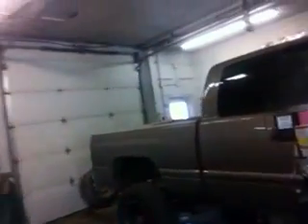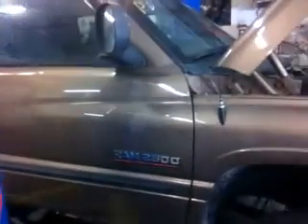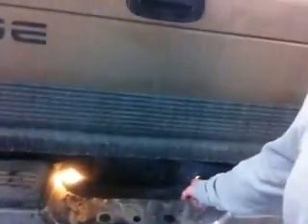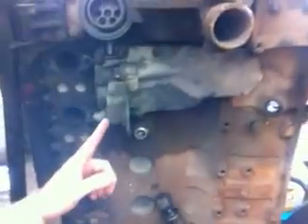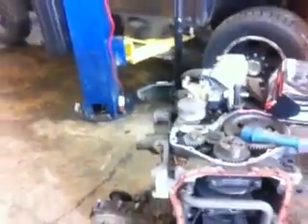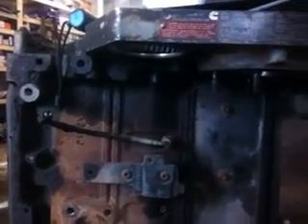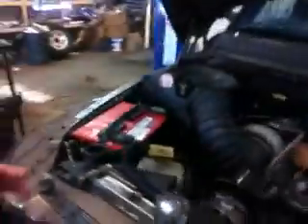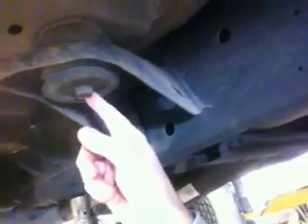NYDIESELS REVIEW JOHN THE DIESEL MAN DIESEL SHOP, WHAT WE DO TO OUR TRUCKS, WE ARE THE BEST!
YOU HAVE FOUND JOHN THE DIESEL MAN, WE ARE THE #1 SECOND CUMMINS DIESEL TRUCK DEALER IN THE UNITED STATES, PLEASE VISIT OUR AND JOHNTHEDIESELMAN.COM TO SEE WHY WE ARE SO SPECIAL,

***WHAT WE DO IS VERY SPECIAL. OUR MISSION IS  TO GO ABOVE AND BEYOND WHEN IT TO COMES TO GETTING A DIESEL TRUCK READY FOR SALE. JOHN THE DIESEL MAN HAS VERY HIGH EXPECTATIONS FOR HIS TRUCKS. HE IS THE BEST IN THE UNITED STATES IN THIS BUSINESS. EVERY TRUCK GOES THROUGH THE SAME PROCEDURES AND TESTS, SO ONE OF OUR TRUCKS SIMPLY IS NOT BETTER THAN ANOTHER. AFTER 16 YEARS OF EXPERIENCE IN CUMMINS TRUCKS AND DIESEL TECHNOLOGY, AND LEARNING FROM THE BEST IN BUSINESS, JOHN KNOWS THESE TRUCKS IN AND OUT AND IS AN EXPERT. HE HAS SOLD MORE 2ND GEN CUMMINS DIESEL TRUCKS THAN ANYONE AND HAS WORLDWIDE CUSTOMERS. YOU ARE GETTING THE BEST, AT FAST LANE DIESEL WE REPLACE ANY AND EVERY PART THAT IS WORN. WE TAKE EVERY TRUCK FROM A TO B AND BACK, AND THAT IS WHY WE ARE #1 AND THE BEST IN THIS BUSINESS. JOHN THE DIESEL MAN WILL TAKE CARE OF YOU AND SELL YOU THE ABSOLUTE BEST TRUCK YOU COULD EVER BUY!  SPREAD THE WORD!

WE HAVE OVER 200 DODGE DIESEL TRUCKS COMING UP VERY SOON. THANK YOU ALL FOR BEING PATIENT. SALUTE TO ALL OF OUR US TROOPS, EVERY DAY ALL OF US AMERICANS WAKE UP AND CAN DO SOMETHING IN THIS GREAT COUNTRY, THANK THEM. THEY PROTECT US. OK, WITH THAT BEING SAID, WE ALSO BUY WRECKED AND SALVAGE DODGE DIESEL 2ND GEN TRUCKS FOR PARTS, , SEND ALL YOUR PICS AND INFO TO THIS TRUCK HAS HIGHWAY MILES ON IT. INJECTION PUMP AND LIFT PUMP REPLACED. NOW IF YOU KNOW WHAT WE DO YOU NOW THIS TRUCK IS DEAD RIGHT. WE ARE A CUMMINS DIESEL REPAIR SHOP, AND PARTS DEALER. WE ARE THE LARGEST 2ND GEN CUMMINS DIESEL TRUCK DEALER IN THE COUNTRY. WE DO EXTENSIVE TESTS AND PROCEDURES ON EVERY TRUCK SO THEY ARE 100% IF THEY ARE NOT 100% WE WILL NOT SELL THEM.   WE SELL THE BEST 2ND GEN CUMMINS TRUCKS IN THE WORLD. THIS IS ALL WE DO. WE SHIP NATIONWIDE, YOU CAN ALSO FLY INTO SYRACUSE NY AND DRIVE THIS TRUCK HOME. WE DO NOT FINANCE. WE TAKE 2002 AND OLDER DODGE DIESEL AND GAS TRUCKS ON TRADE, SEND ALL EMAILS TO OUR CONTACT PAGE WITH PICTURES, CALL JOHN ANYTIME AT , WE ARE THE ORIGINAL CUMMINS DIESEL TRUCK DEALERS SINCE 1998. WE GO THROUGH EVERY TRUCK WITH A FINE TOOTH COMB TO ENSURE EXCELLENCE. WE STOCK EVERY PART ON THE SHELF FOR THESE TRUCKS, 30 DAY POWERTRAIN WARRANTY. DON'T MISS THIS GEM, AND KEEP THOSE TURBO'S SPOOLING!

**AND JUST REMEMBER THIS GUYS, A NEW TRUCK COST 55K+$ AND THEY ARE NOT HALF AS GOOD AS THESE TRUCKS. PLUS WITH EVERYTHING THAT WE DO TO OUR TRUCKS, IT SHOULD BE A NO BRAINER TO BUY ONE OF OURS INSTEAD. OTHER PEOPLE FIND SO MUCH SUCCESS WITH OUR PRODUCT THAN THE NEW TRUCKS DODGE HAS TO OFFER. BUY FROM JOHN THE DIESEL MAN, GET BETTER FUEL MILEAGE, A BETTER TRUCK, YOU WON'T NEED TO SPEND ANY MONEY AND YOU WON'T BE BROKE DOWN! NO MORE SPENDING $$$THOUSANDS ON INJECTORS AND POOR FUEL ECONOMY. THESE GUYS THAT GO TO THE DEALER AND BUY A BRAND NEW CUMMINS DIESEL CONTINUE TO BE BROKE DOWN WITH THEIR NEW CUMMINS AT THE DEALERSHIP GETTING FIXED, TIME IS MONEY, NEWER IS NOT ALWAYS BETTER.